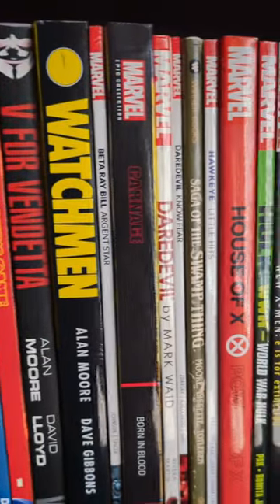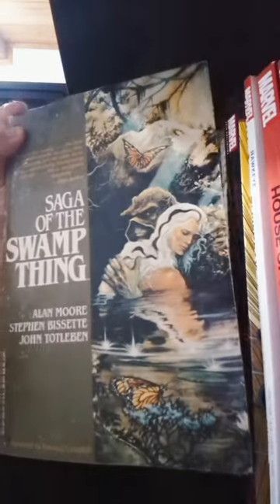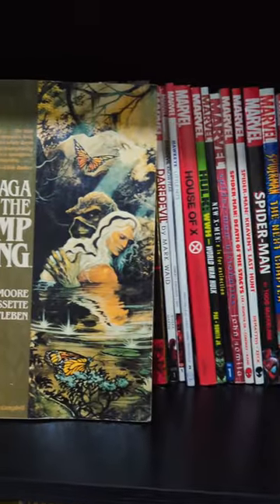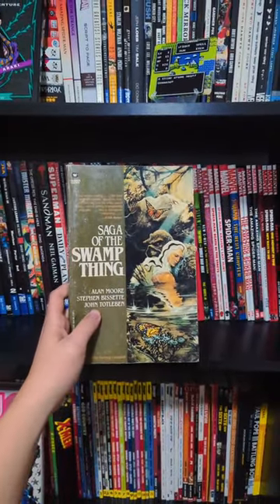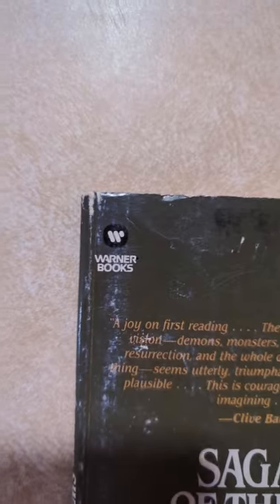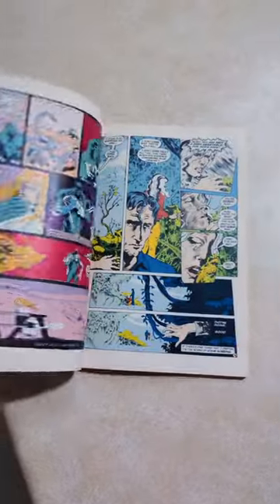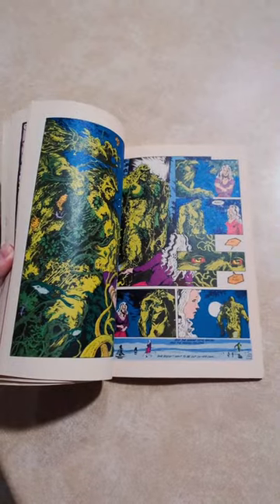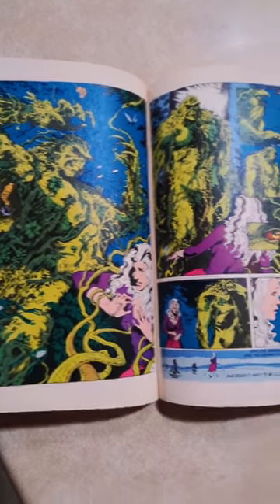Why you should shop for comics at used book stores